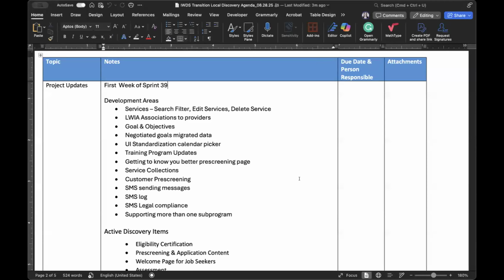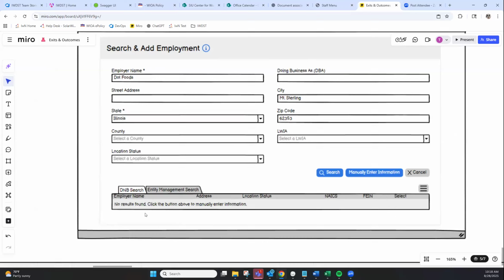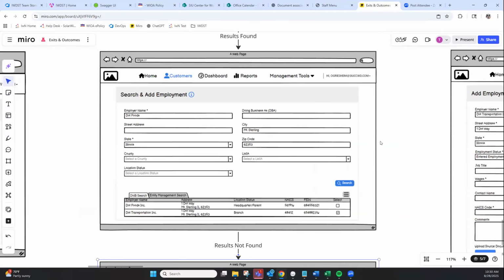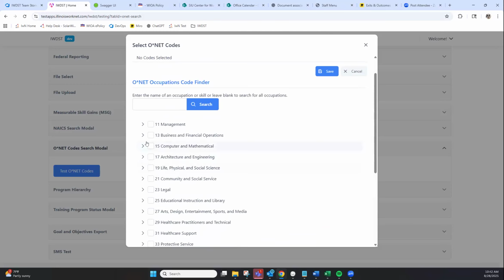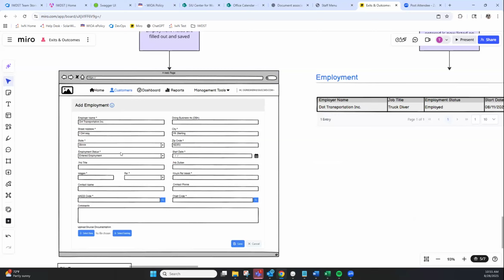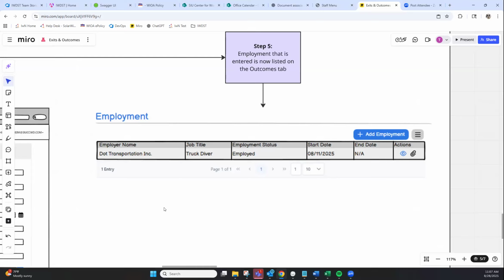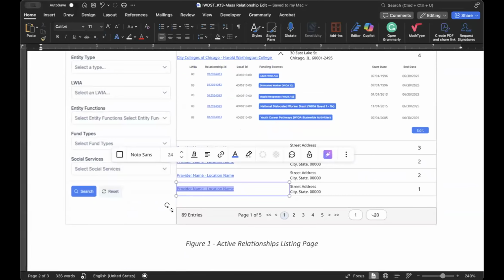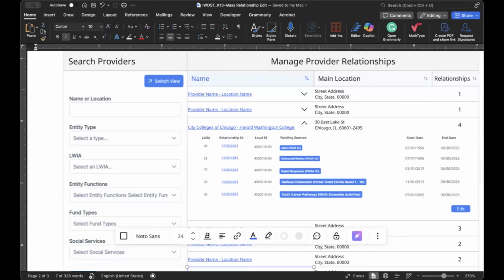Session 63: IWDS 2.0 Local Level Discovery - August 28, 2025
This recorded session covers local discovery topics of Employment Outcomes and Relationship Management.